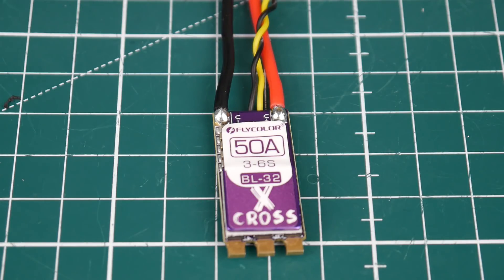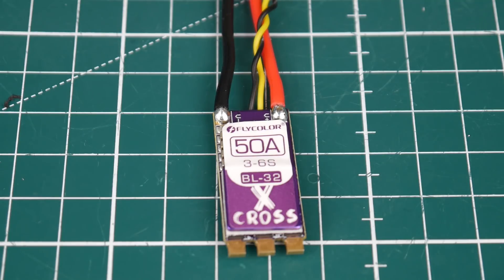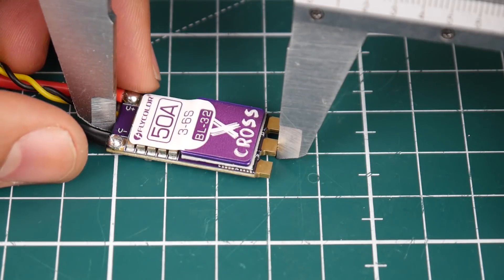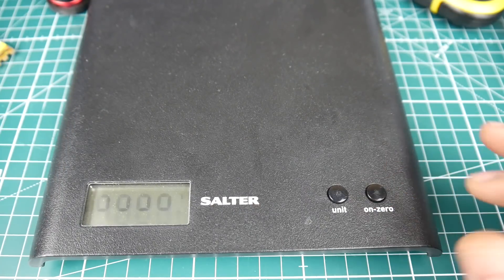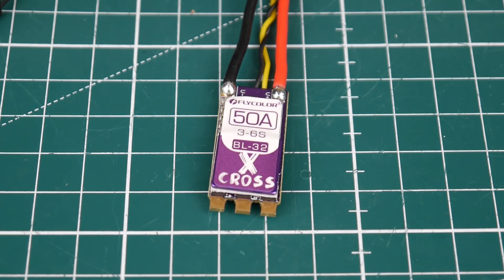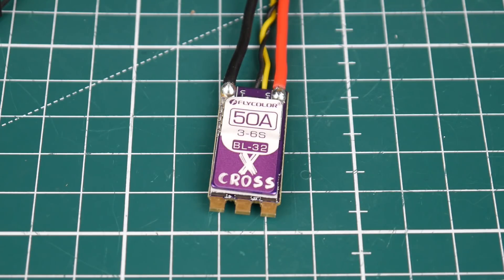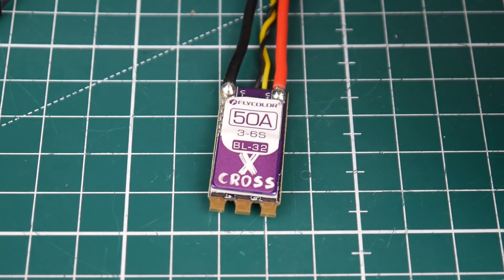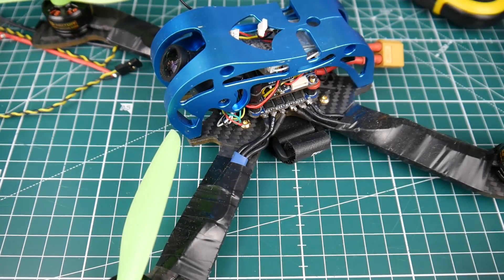Dys Aria Killer // FlyColor X-Cross 50A Review and Noise Testing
FlyColor X Cross

Soldering station